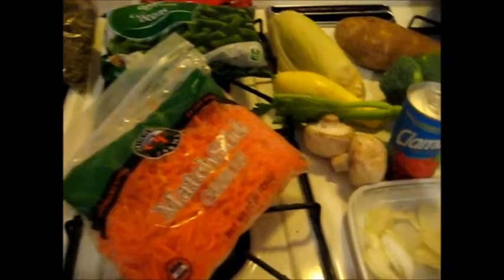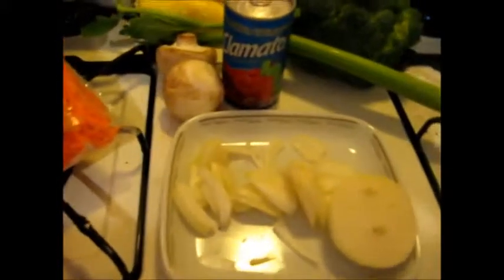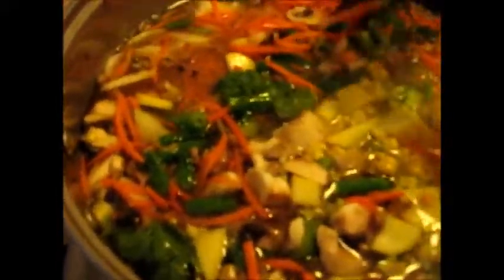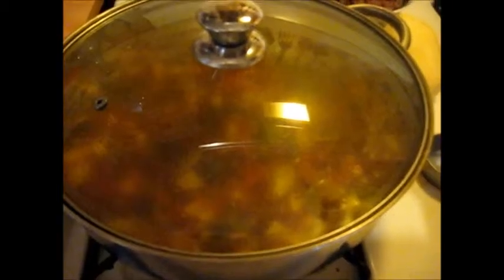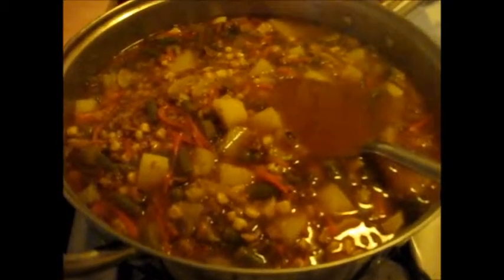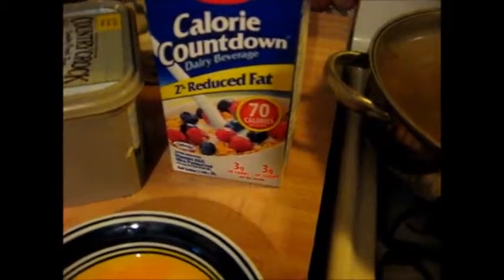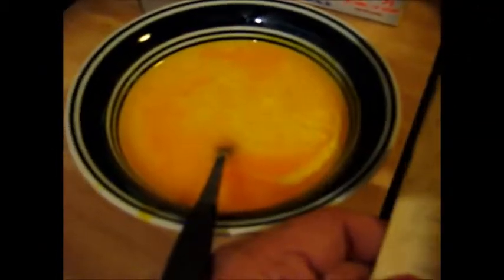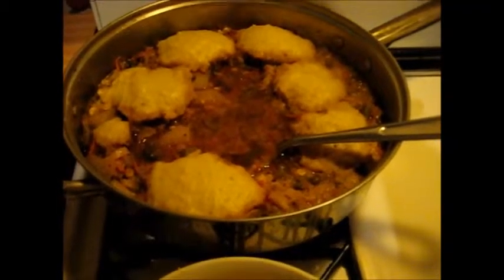non traditional HAMBURGER SOUP with VEGETABLES and steam DUMPLINGS (using Clamato Tomato Juice)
here is all I put in the soup - ground beef chuck, Clamato Juice, corn, broccoli, yellow squash, chick peas, green beans, green peas, black eyed peas, lentils, yellow peas, celery, potatoes, mushrooms, carrots, onions

Steamed Dumplings
1 cup flour
1½ tsp baking powder
½ tsp salt
1 egg, beaten
½ cup milk
2 TBS melted fat or cooking oil

- sift together flour, baking powder, salt
- combine egg with milk and add to dry mix to make a soft dough
- drop by spoonful on top of simmering soup
- cooks in about 15 minutes